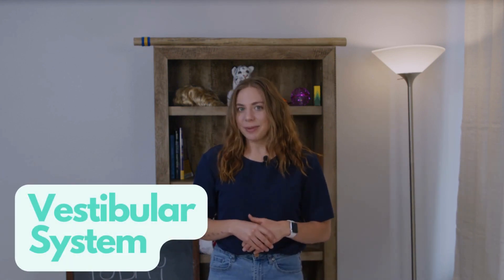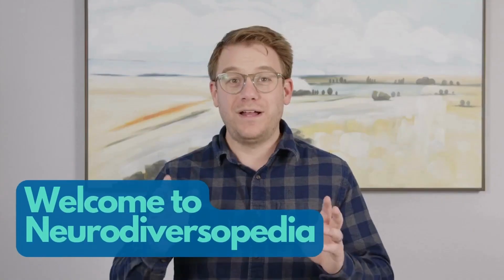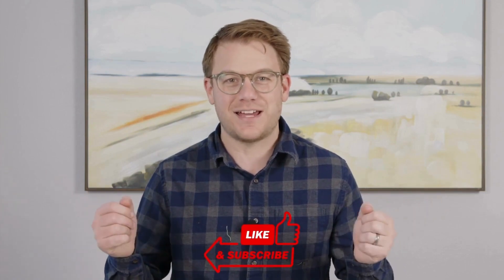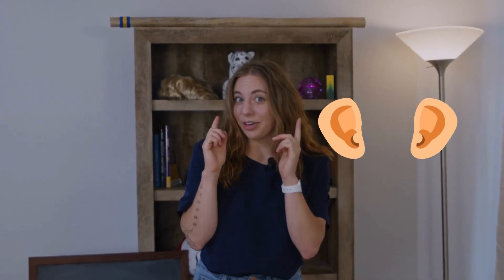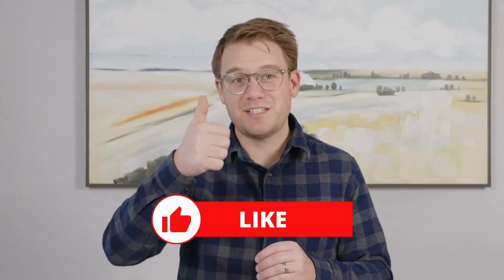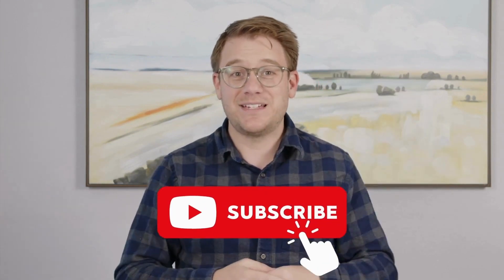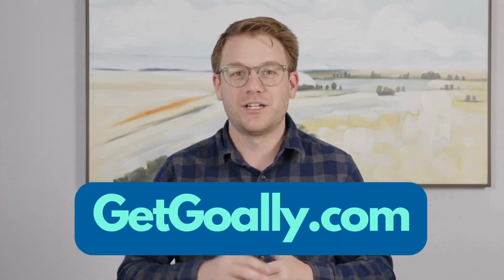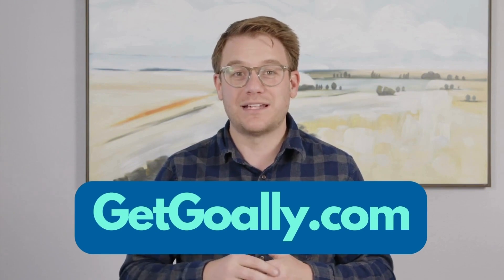What Is the Vestibular System?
In this video, we break down the complex term "Vestibular System" into simple language for parents and kids to understand! 🌟 The vestibular system is a part of our inner ear that helps us maintain balance and coordinate our movements. 🌀 It's especially important for kids with neurodivergent conditions like autism or ADHD, as they may experience challenges with balance and coordination.

We'll answer the top frequently asked questions about the vestibular system, including its role in sensory processing and how it affects everyday life for neurodivergent kids.

Want to learn more about the vestibular system and other topics related to neurodivergent conditions, therapies, or jargon?

for more easy-to-understand videos on neurodiversity and related topics!